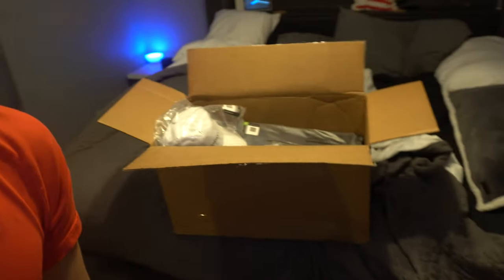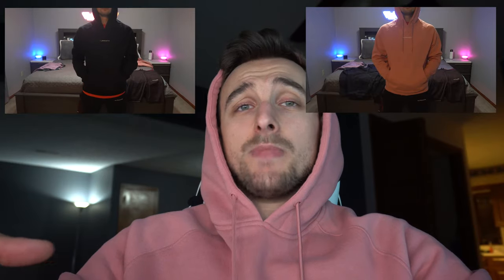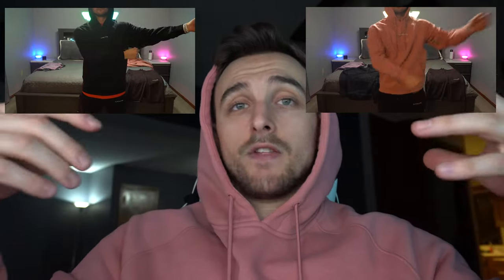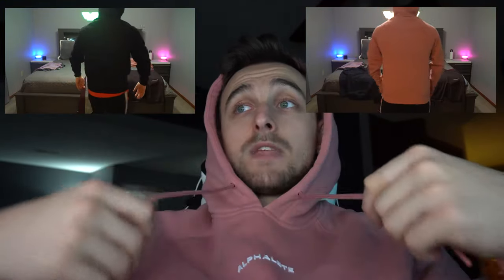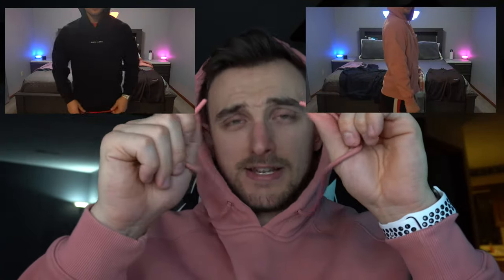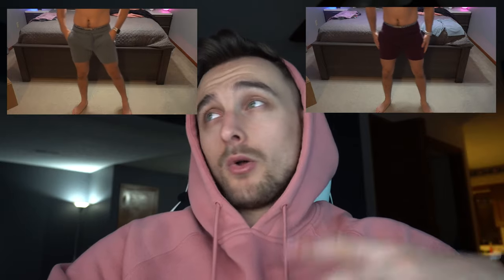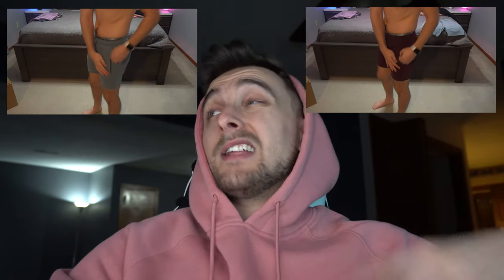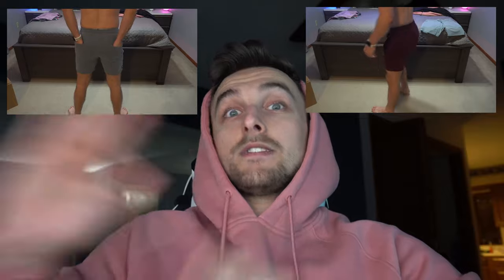Alphalete November Launch Try On Haul || Identity Joggers/Shorts, Dad Hats || Clothing Try-On/Review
Hey guys!  So the November 9th Launch for Alphalete was absolutley sick!  Lots of amazing items in this haul!  Definitly some of my favorite in this launch!